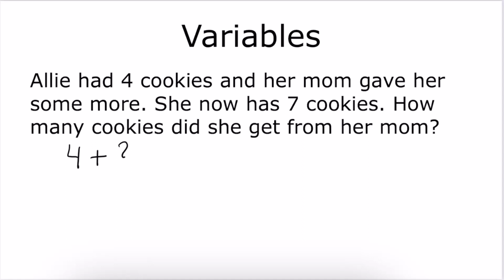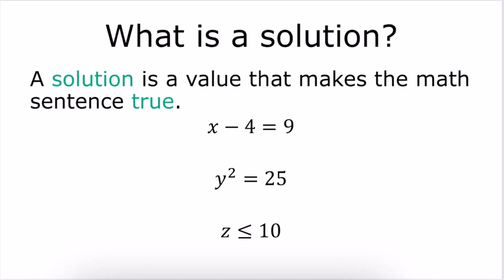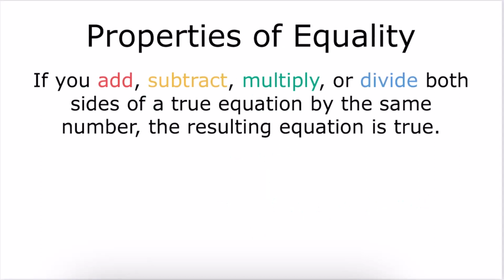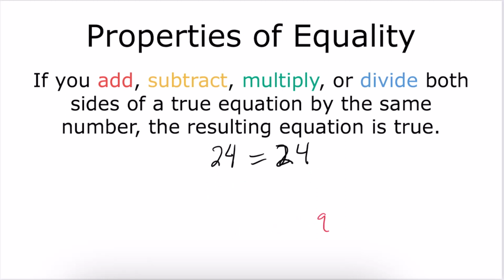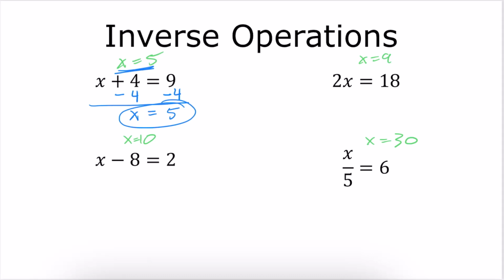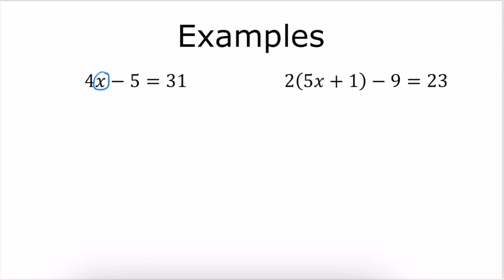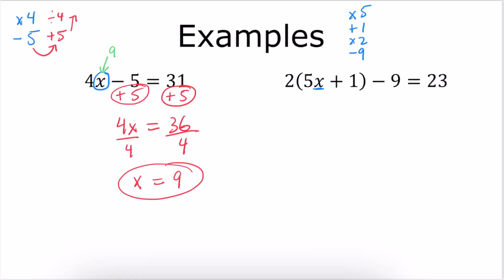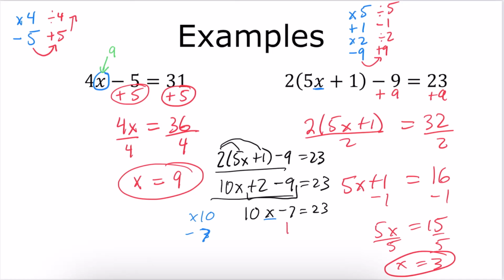5456 3.3 Solving Equations